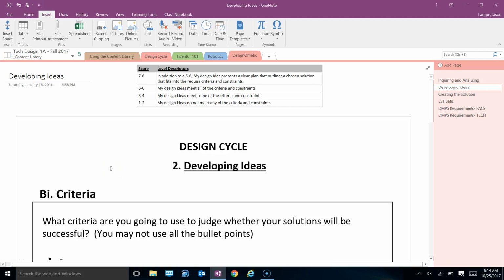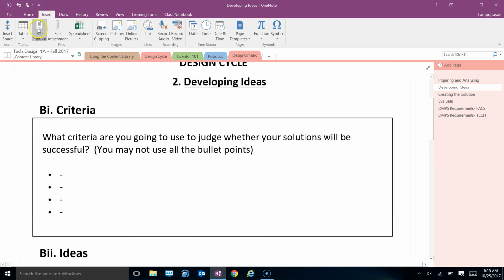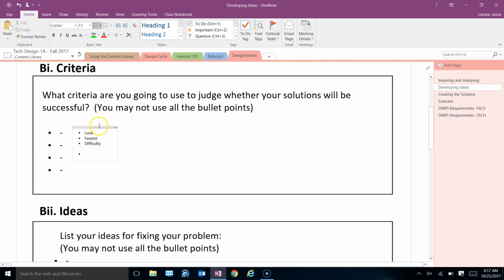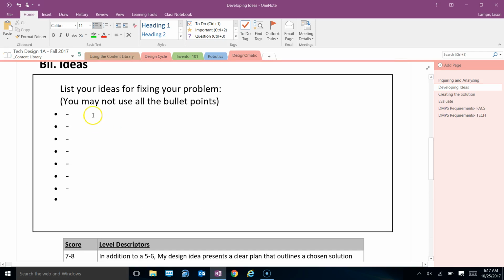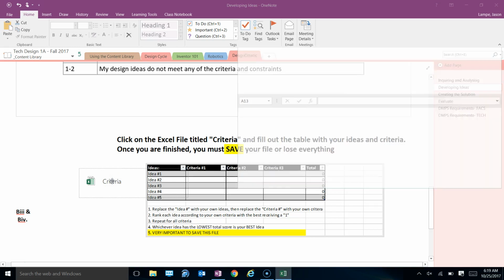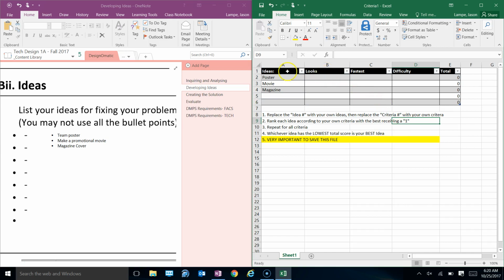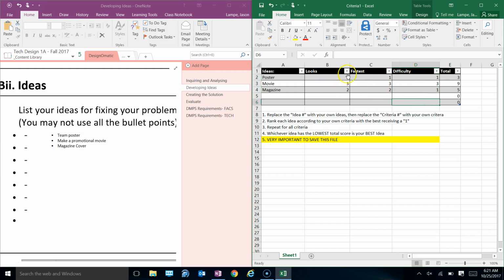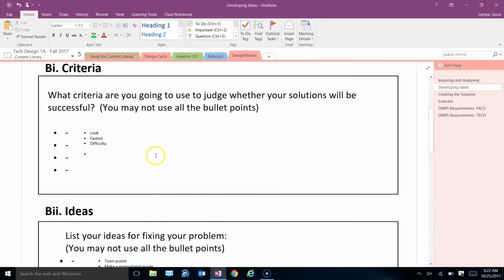Developing Ideas Section in the Personal Project